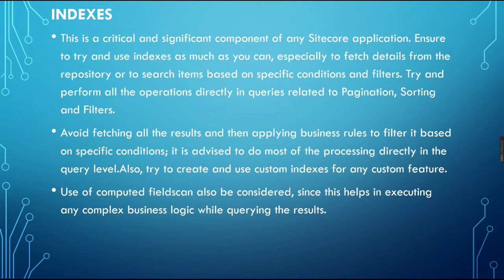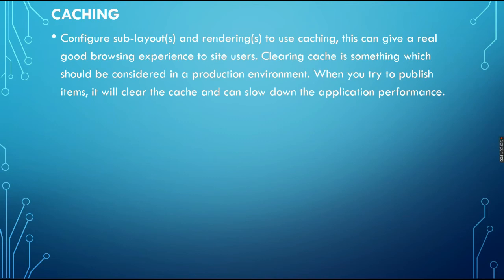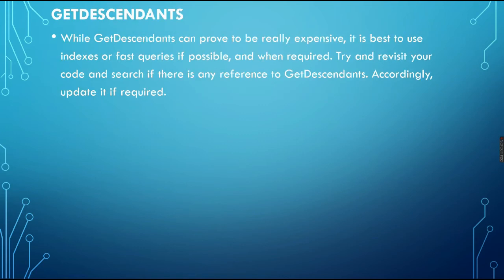Performance Tuning in sitecore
How to improve performance of Sitecore, Performance Tuning in sitecore